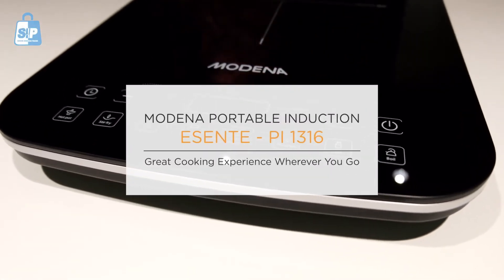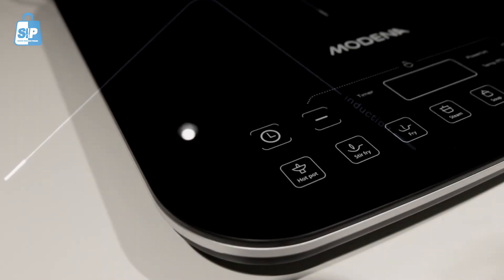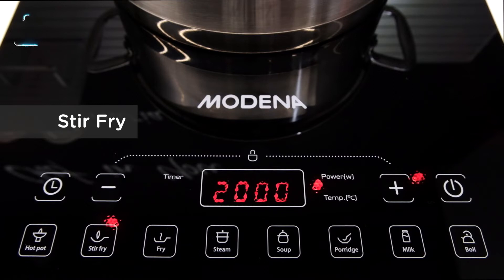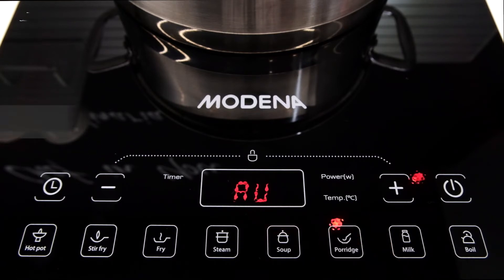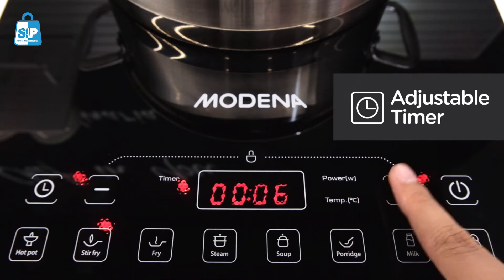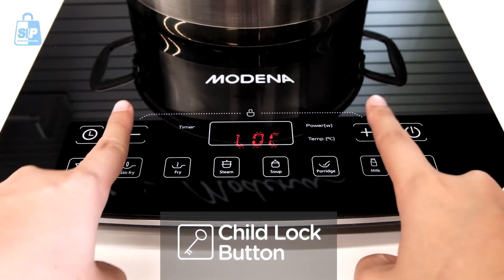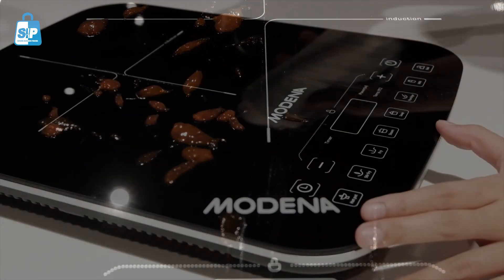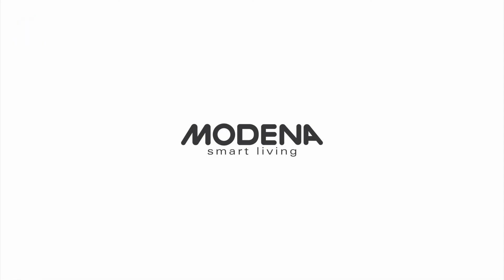Kompor Induksi portable paling simple dan elegan, MODENA PI 1316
KOMPOR INDUKSI PORTABEL PI 1316
Kompor Induksi Portabel terobosan kami hadir dengan desain kompak untuk meningkatkan mobilitas.

LED Display
Mudah untuk mengecek temperatur, daya, dan kode error saat pengguaan.

Touch Control Panel
Mudah di gunakan melalui panel kontrol yang intuitif.

Black Crystal Glass Top Plate
Permukaan kaca premium memastikan ketahanan yang sangat baik dan pembersihan yang mudah setelah digunakan.

Fitur

1. Kompor Induksi Portabel Zona Memasak Tunggal
2. Warna Hitam + Silver
3. Pengoperasian dengan Sentuhan
4. Daya Listrik 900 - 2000 W
5. Pengaturan Waktu Memasak hingga 180 menit
6. 9 Tingkat Daya
7. 8 Program Memasak Otomatis
8. Kaca Kristal Hitam
9. Sistem Pendinginan Terintegrasi
10. Gratis Panci Induksi Baja Nirkarat

SEKAWAN INTI PERSADA (SIP)
RUKAN, Jl. Mayjend Sutoyo No. 104A, Sebantengan, Ungaran Barat, Kab. Semarang
(Sebelah Alfamart Taman Sebantengan)
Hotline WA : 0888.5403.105